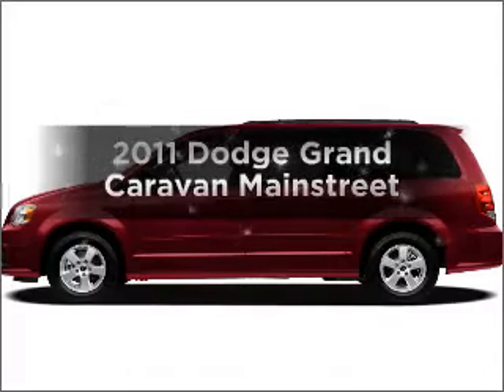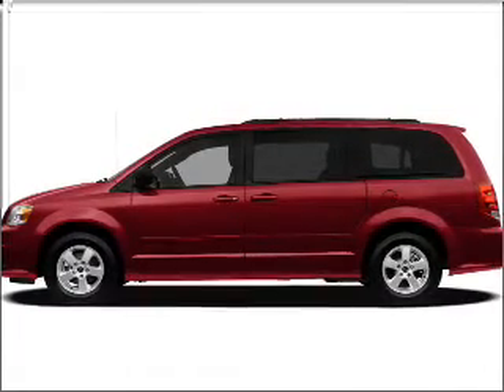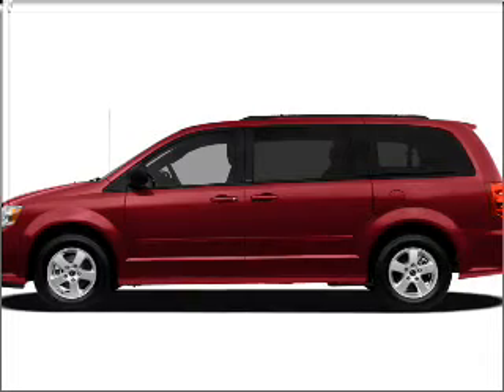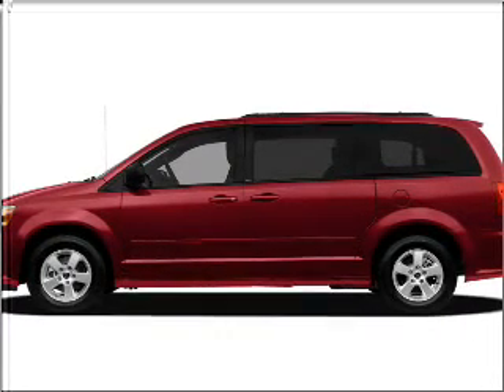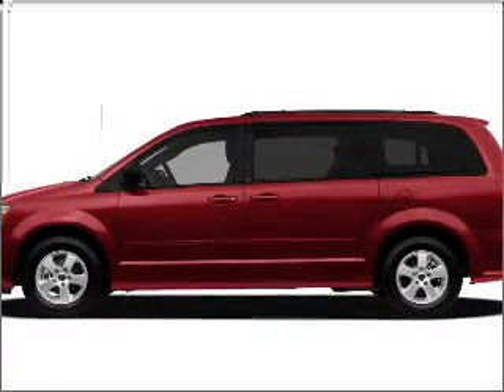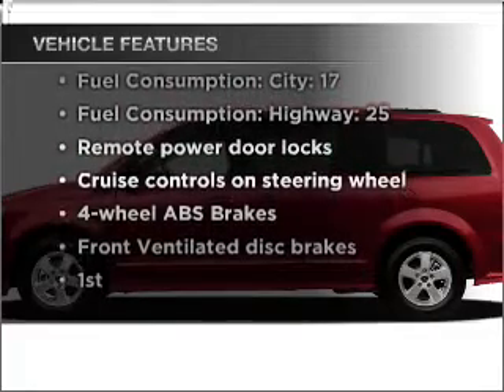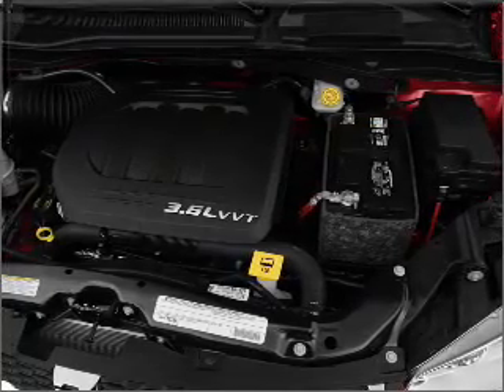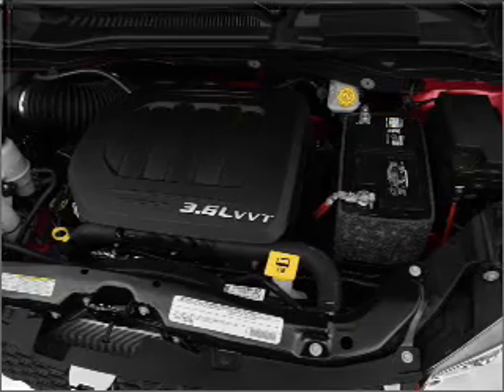2011 Dodge Grand Caravan - St. Charles IL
Year: 2011
Make: Dodge
Model: Grand Caravan
Trim: Mainstreet
Engine: 3.6 liter 6 cylinder 24 valve
Transmission: Automatic
Color: Stone White
Mileage:
Address:
1611 East Main St.